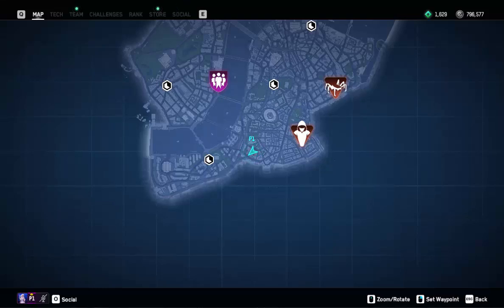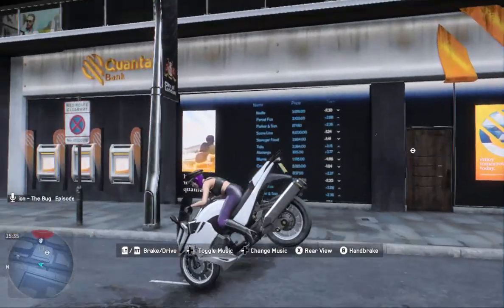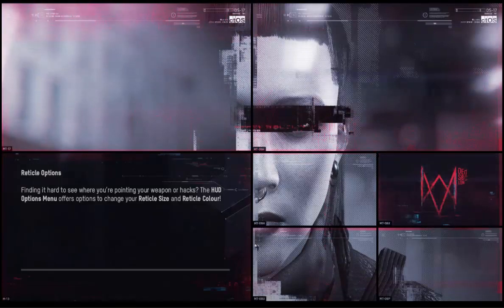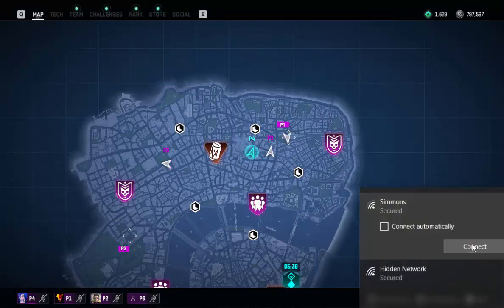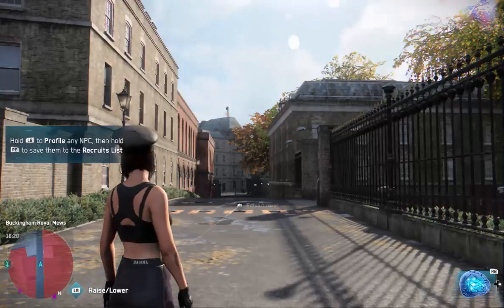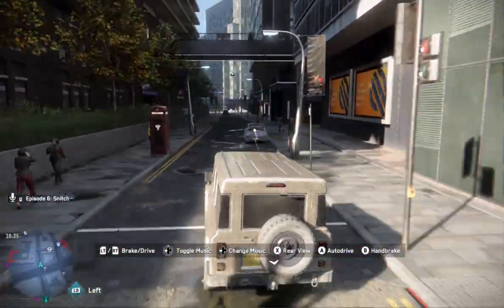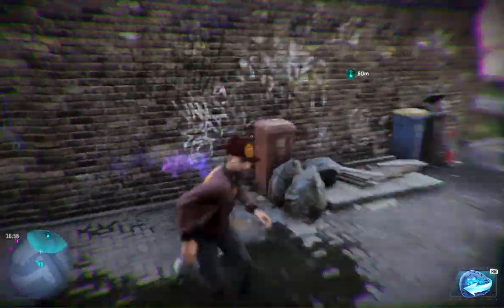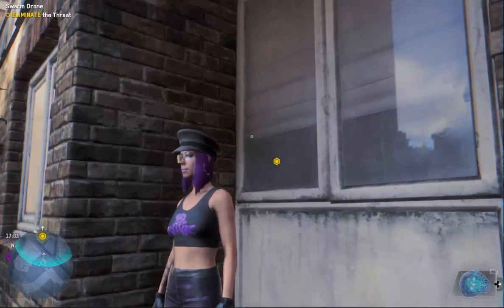Watch Dogs Legion Online ETO Glitch + **Bonus** City Event Glitch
2 Glitches 1 video. You're welcome. These methods are proven to ALWAYS work since Ubisoft dropped support in Jan 2022 so they will never be patched.